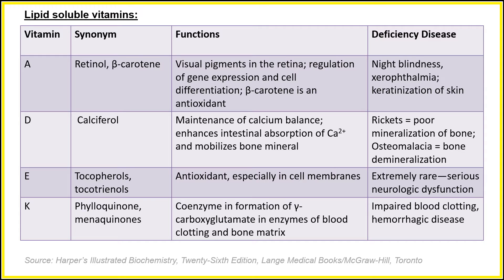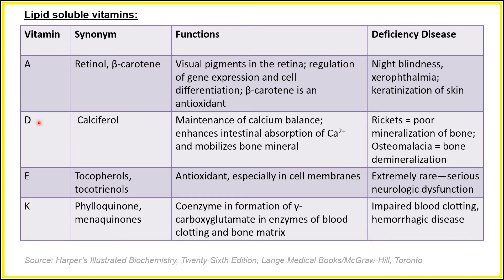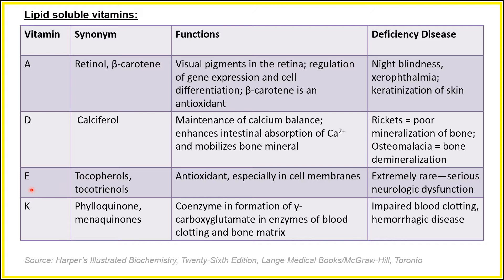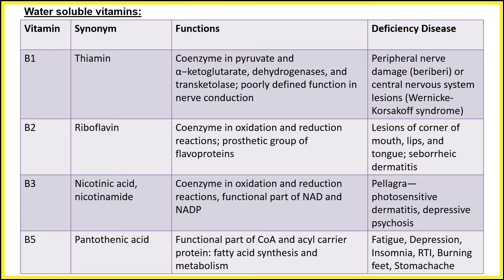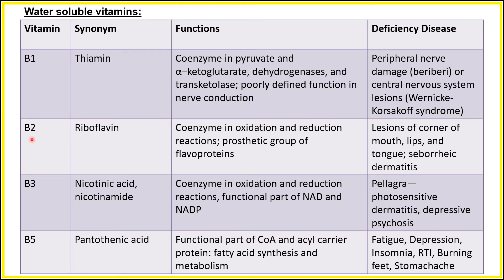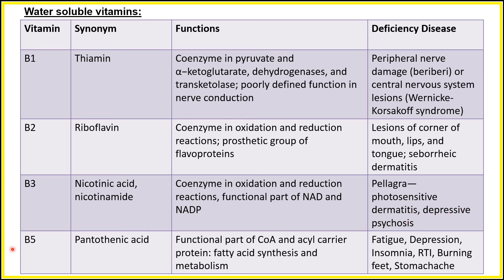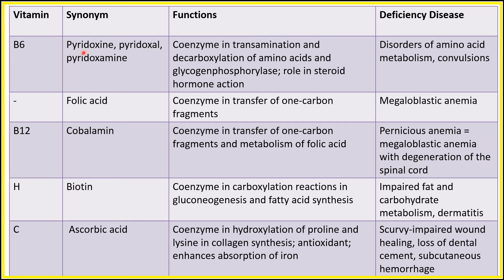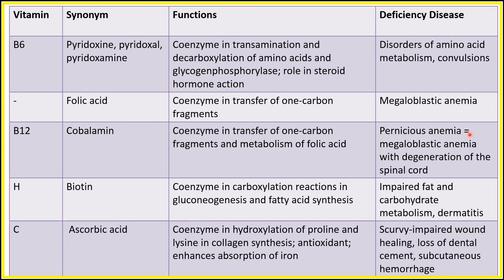Vitamins: Functions and Deficiency Disease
The tables in this video list the vitamins, what they do in the body (their functions), and their deficiency diseases.